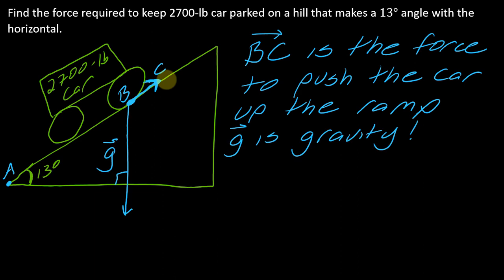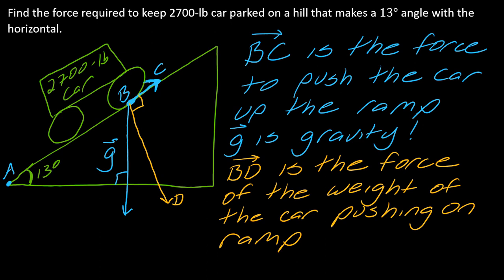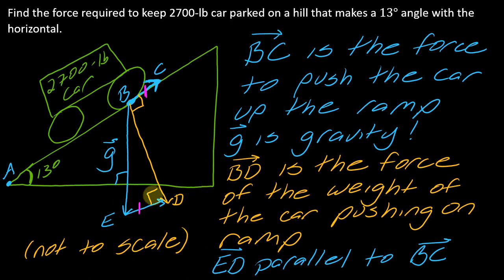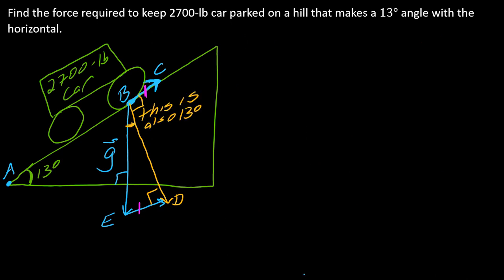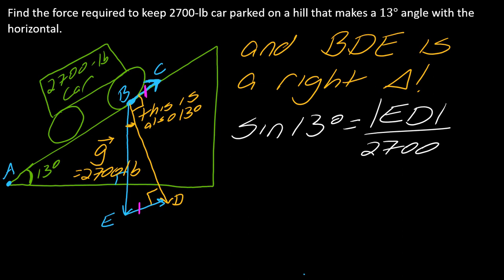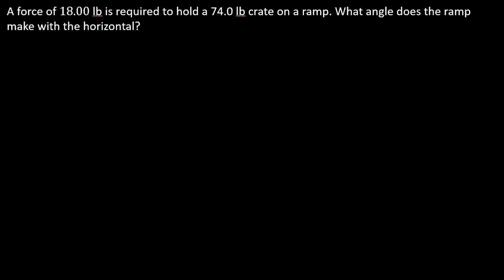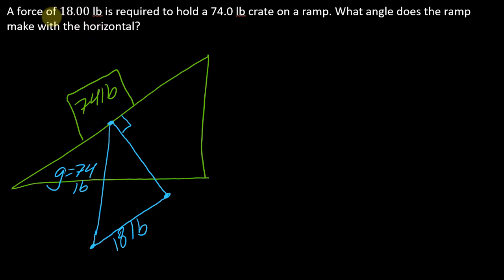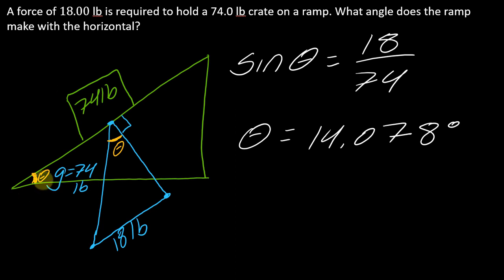Lesson: Vectors and Applications with Inclines and Force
A lesson on vector applications involving inclines and force

Quick References
0:00 Find the force required to keep a 2700-lb car parked on a 13 degree hill
0:48 Labeling the forces acting in the picture
1:05 Gravity pulls straight down toward the earth
1:38 The force of the car pushing on the ramp
2:24 The parallel vector equal to the force we want
3:39 Equal vectors have equal magnitude: the strategy
4:10 Why the 13 degree incline angle shows up again
4:40 The weight of the car is the magnitude of the gravity vector
5:11 Right triangle trig gives 607.37 lb
5:28 A force of 18.00 lb holds a 74.0-lb crate on a ramp; find the ramp angle
6:29 Sketching the crate on the ramp
7:32 sin(theta) = 18/74, then take the inverse sine